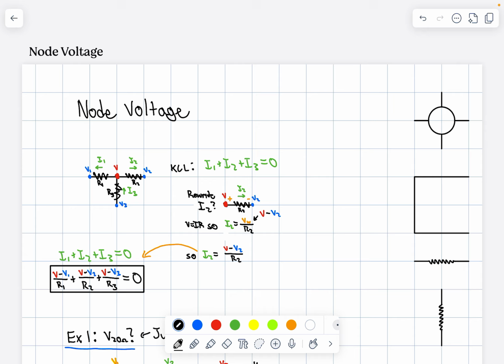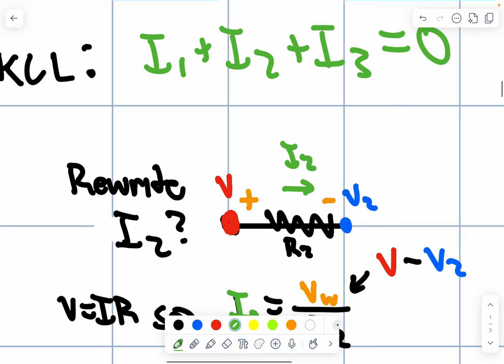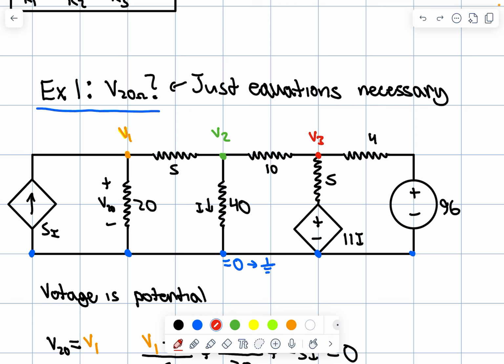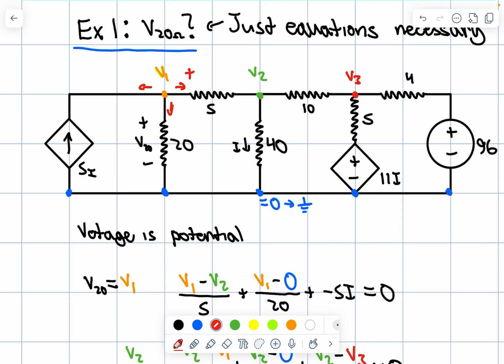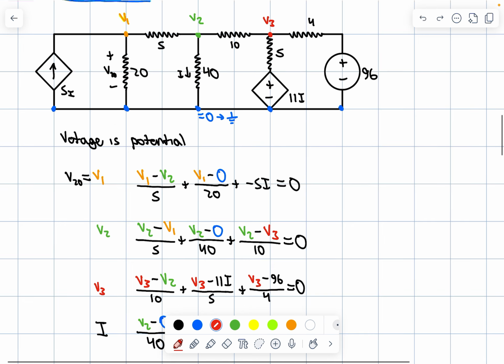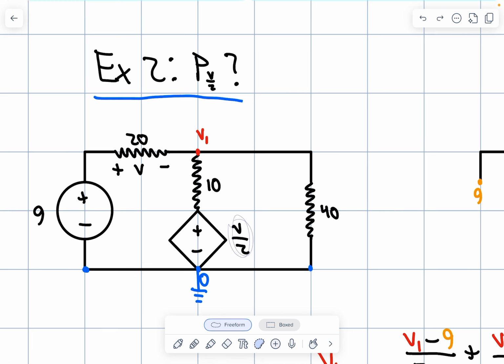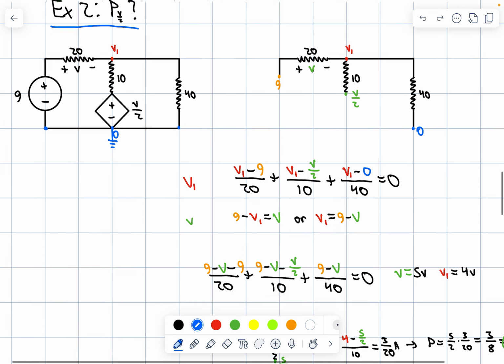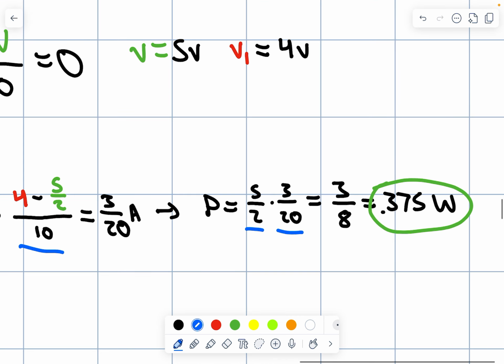How to Ace Circuits: Node Voltage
TIMESTAMPS
00:00 Prerequisite Info
02:17 How to do Node Voltage
05:12 Ex 1
13:57 Ex 2

This video covers node voltage and the topics required to understand it. Let me know if anything is confusing because I do my best to make understandable and informative content :) - Sy Teaches